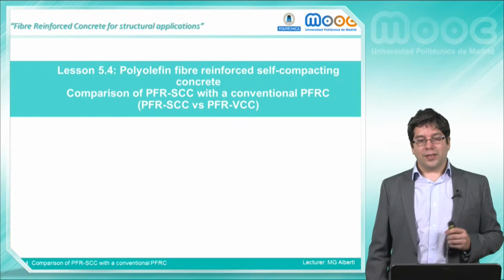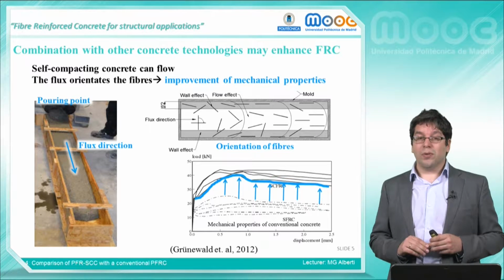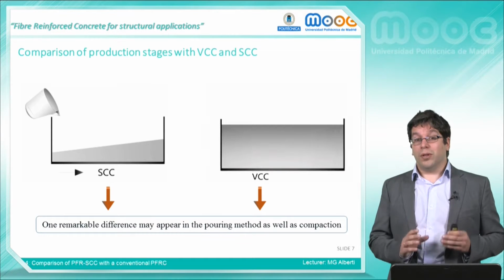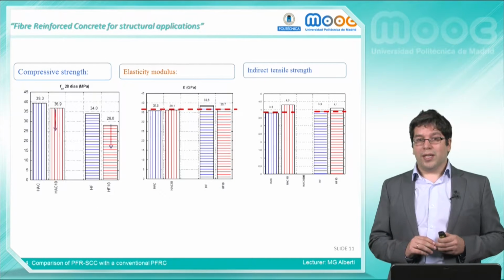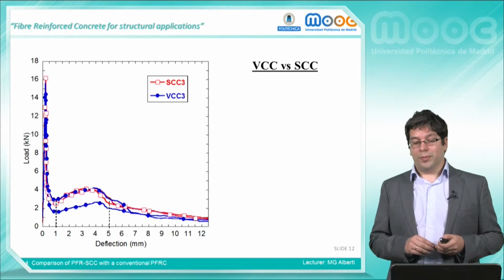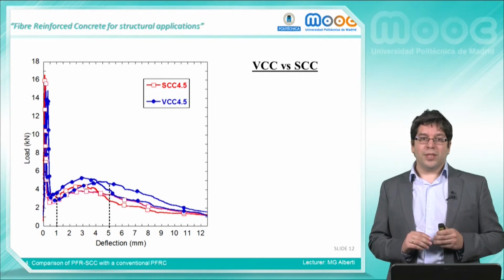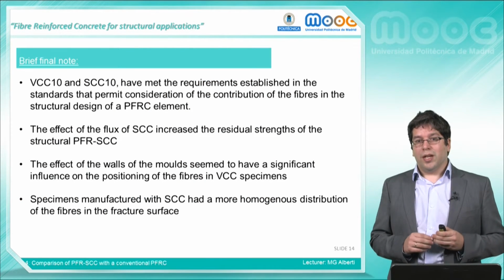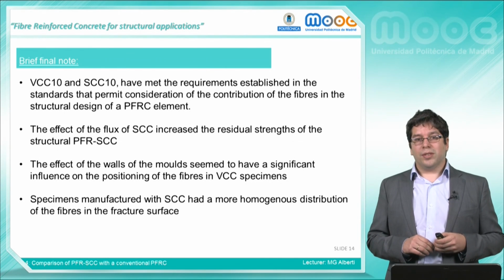MOOC FRC 5.4: Polyolefin fibre reinforced self-compacting concrete